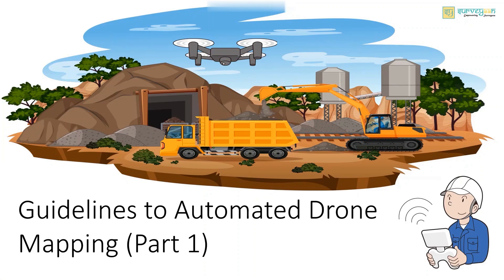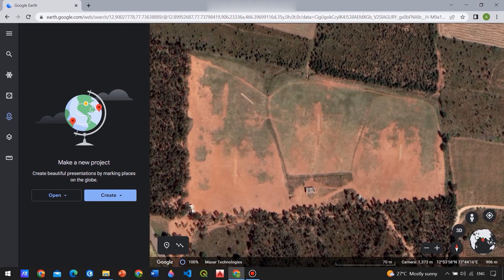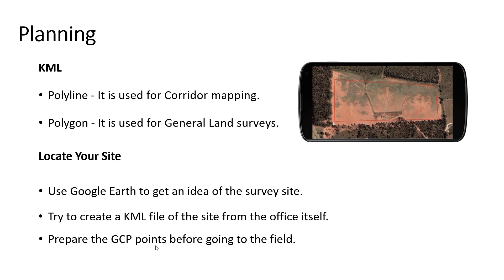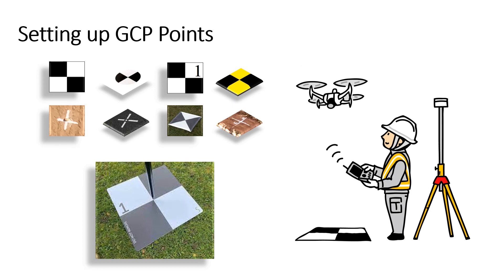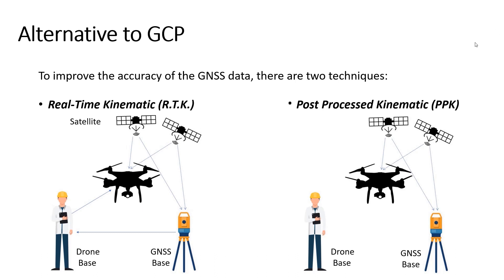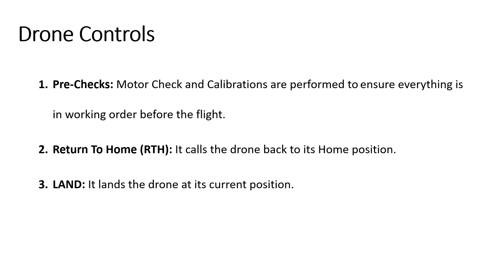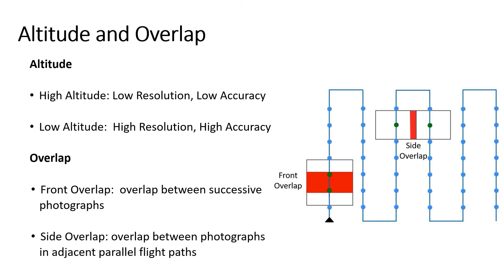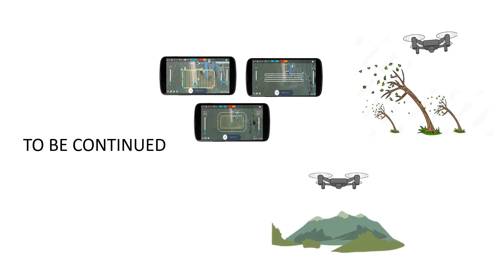What is Automated Drone Mapping or Drone Survey? - Part 1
Drone technology is a technology that cannot be overlooked by any industry. Before diving into how to fly the drone for the survey purpose, let’s ensure we understand the practice.